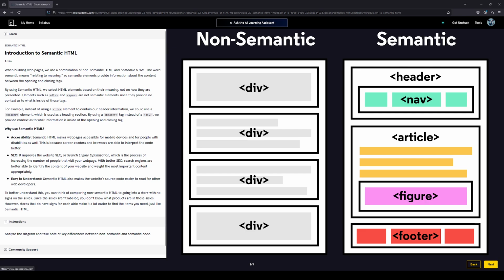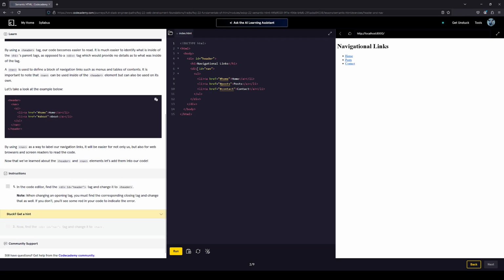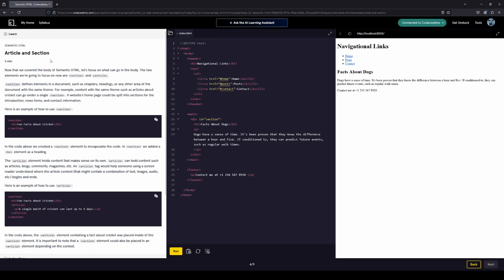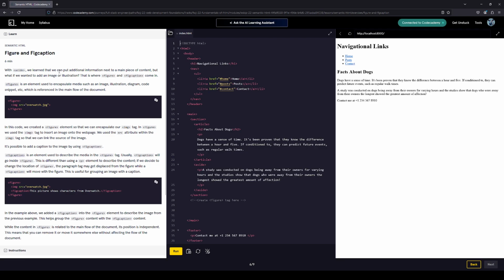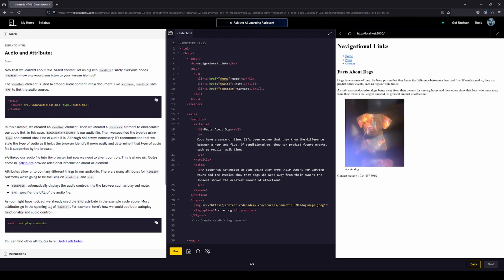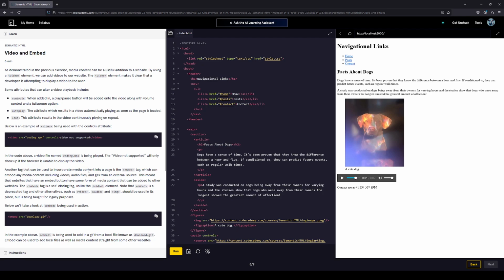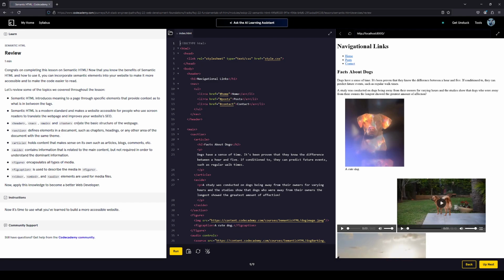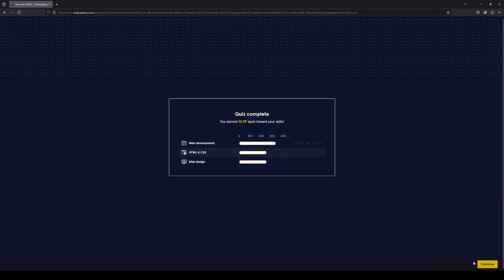Codecademy Full-Stack Engineer - Part 9 - Semantic HTML